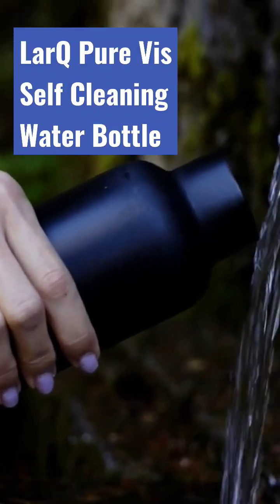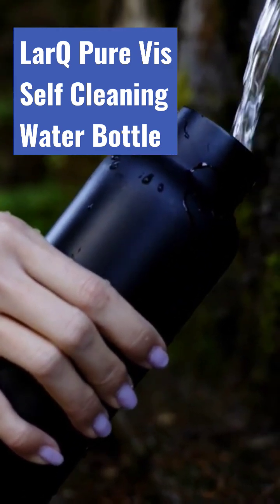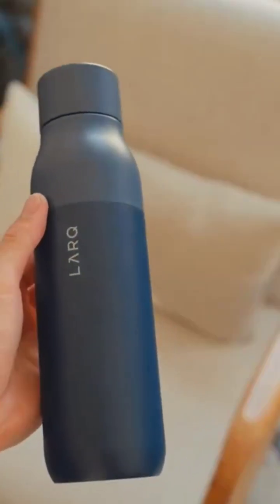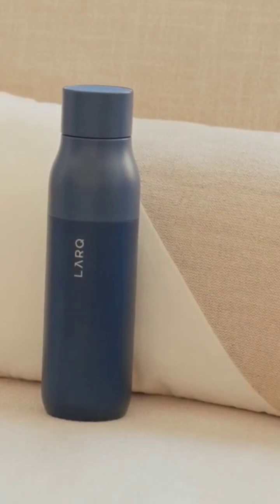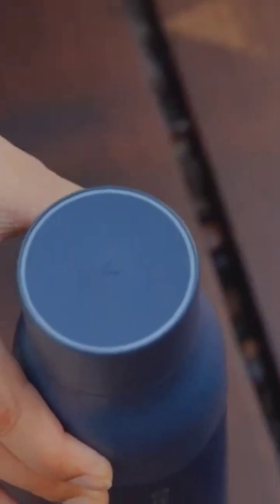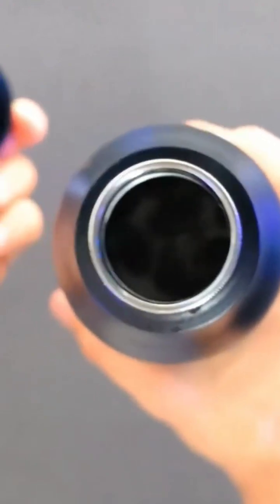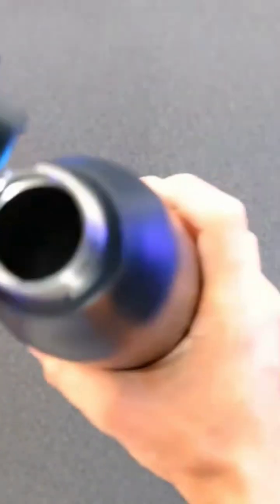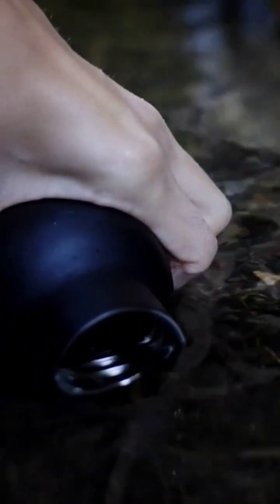This Water Bottle Cleans Itself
Here we have an amazing new spin on the portable water bottle. The LARQ Bottle PureVis is an innovative water bottle that doubles as a self-cleaning water purification system. It features proprietary PureVis technology that eliminates up to 99% of bio-contaminants such as E. coli from your water and bottle. This technology activates at the touch of a button and every 2 hours to ensure that harmful bacteria are eliminated. The LARQ Bottle PureVis is a sustainable alternative to traditional water bottles that require constant scrubbing to keep water tasting fresh. It eliminates the need for trips to the store and reduces the amount of plastic waste generated. The bottle is also chemical-free and uses non-toxic purification with zero additives, making it safe for everyday use. It is the world's only mercury-free portable water sanitization system with no replacement filters required. The bottle is designed with double-wall vacuum insulation that keeps your water hot for 12 hours and cold for 24 hours. It is also easy to use with a tap for normal mode and a double-tap for adventure mode. The PureVis technology is activated by pressing the cap, and while you wait, you can give the bottle a gentle shake or do a water dance to spread the light evenly. Overall, the LARQ Bottle PureVis is a convenient and effective way to ensure that you always have access to clean, safe drinking water. It eliminates the need for constant cleaning and the use of harmful chemicals, making it an eco-friendly option for people who want to make a positive impact on the environment. With its advanced technology and easy-to-use design, the LARQ Bottle PureVis is the perfect solution for anyone looking for a sustainable and safe way to stay hydrated on the go. @Top_Tech_TV